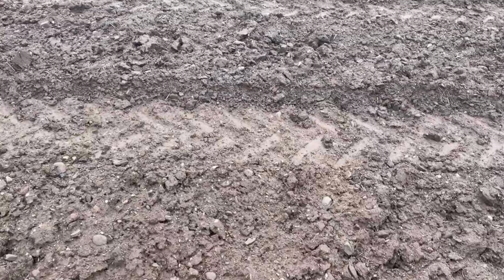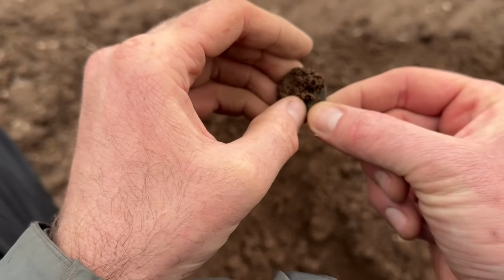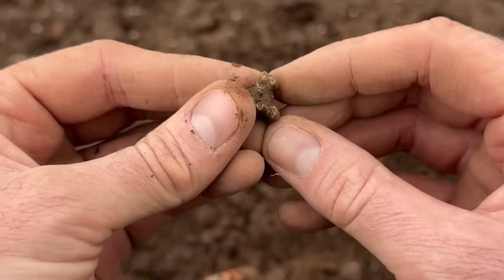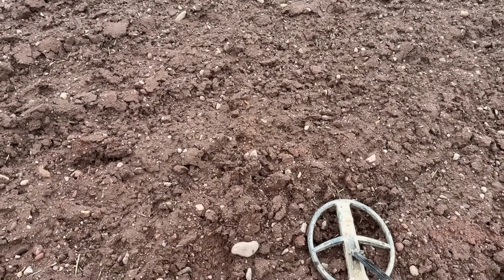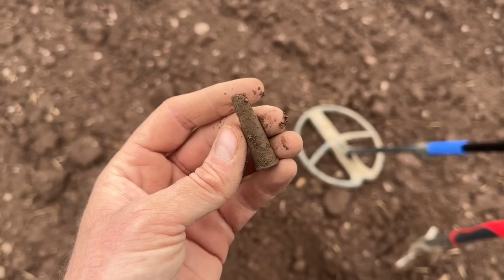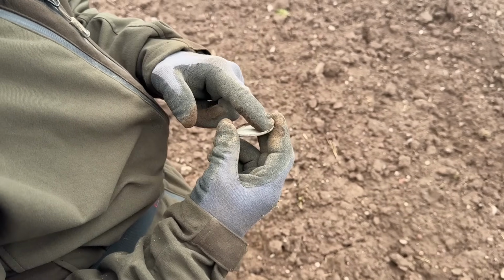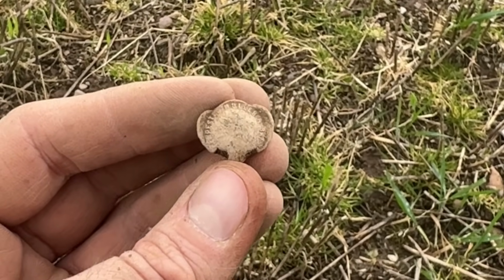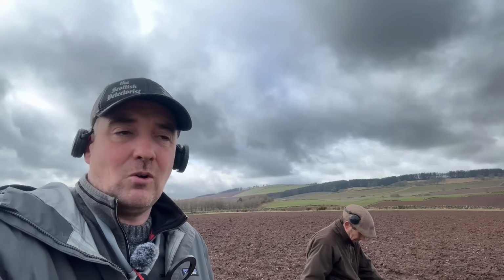XP DEUS 2 hits the medieval church site in Perthshire, Scotland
Back to the medieval church site with sneaky Pete!

Pete comes up trumps with a massive bit of silver as the XP DEUS 2 conquers all!

Another great day metal detecting!